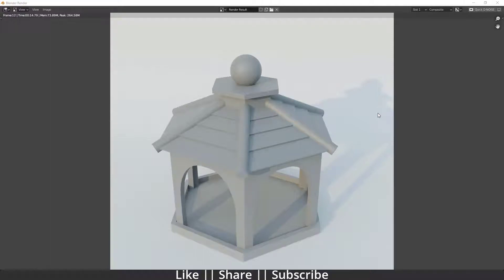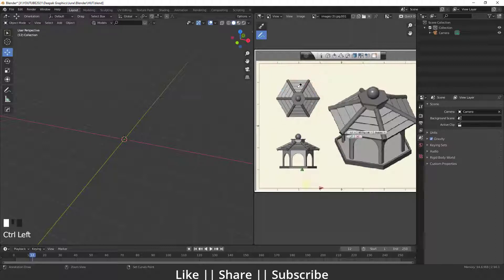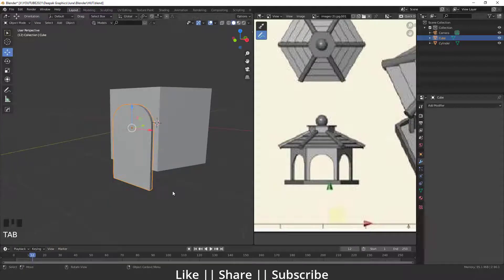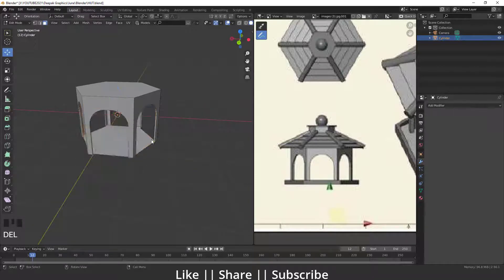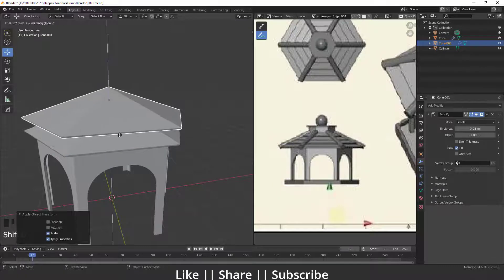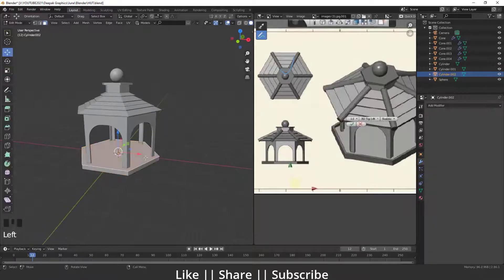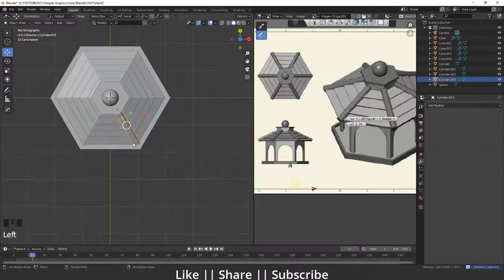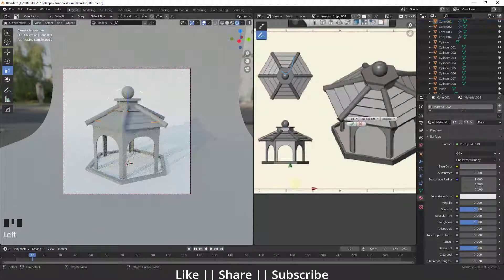Classic Gaming Hut Modeling in Blender 2.92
Hello, guys, I hope you are doing well and in this video, I'm going to show you can model hut in Blender and I hope you will like this tutorial if you like the video make sure to hit the subscribe button and hit the bell icon too.